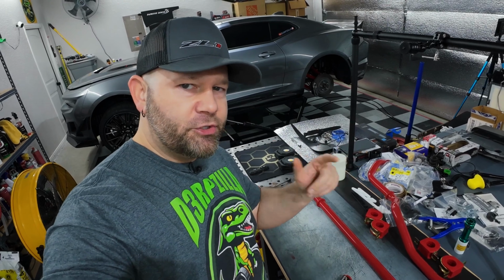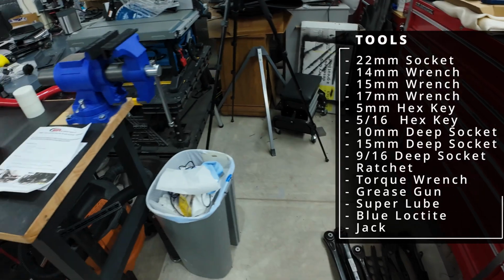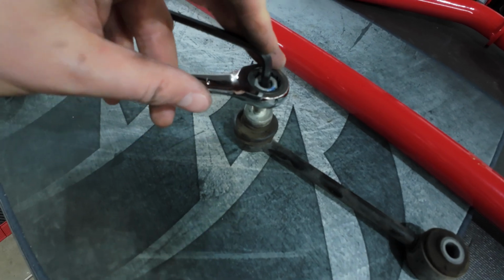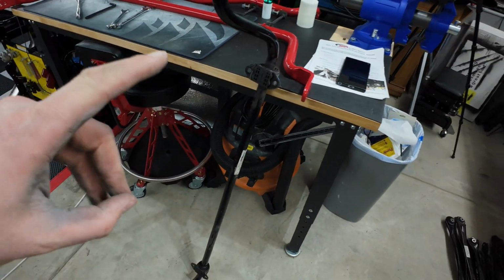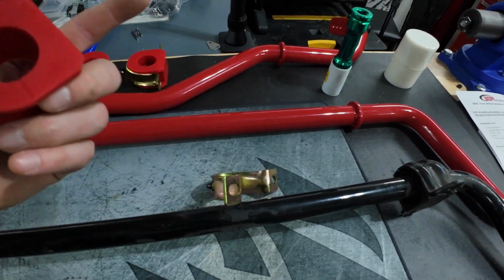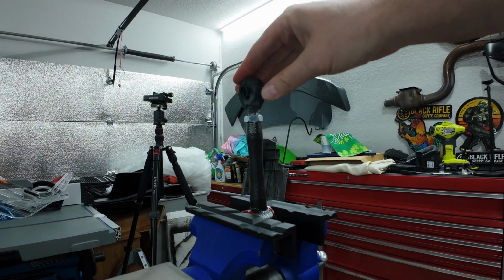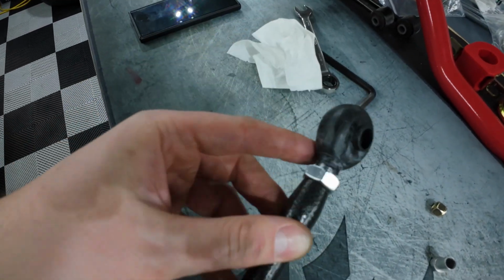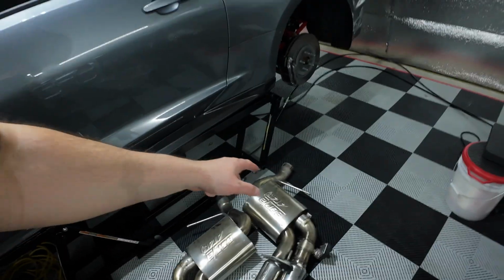Control Camaro Body Roll Like a Pro - BMR Rear Sway Bar & End Links!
6th Gen 2016+ Chevrolet Camaro suspension upgraded with BMR Suspension rear swaybar & end links! Installation is performed on my 2021 Camaro ZL1 with a comparison between the BMR & OEM parts.

This is part 7 of my BMR Suspension upgrade video series. Be sure to check out all of the videos! :)

Rear End Links:
The amount of force exerted on the sway bar end link is staggering, especially if you've upgraded to an aftermarket sway bar, like BMR Suspension's SB051 or SB054. The stock end links are weak and can bend or break. BMR's ELK017 end link kit allows you to push your 2016-newer Camaro to the limit without fear of end link deflection. BMR's ELK017s are CNC-machined from billet steel bar stock. They feature greasable 95-durometer polyurethane bushings. This ensures long life and flawless operation. The rod ends attach to the sway bar with 12mm studs, and connect to the sway bar with supplied hardware. This combination of components gives you a huge increase in strength over stock end links.

Rear Sway Bar:
The two primary functions of sway bars are to control body roll and to determine the understeer or oversteer behavior of a vehicle. Stock sway bars have low torsional spring rates because they are manufactured from small diameter bar stock or tubing. BMR Suspension's SB054 rear sway bar was designed by factoring in the vehicle weight, application, motion ratio, coil spring rate, and adjustability requirements. Manufactured from heavy-duty 1.25-inch DOM steel tubing, the SB054 is cold formed to better resist torsional fatigue and retain its "memory" far longer than the hot-formed bars used by many competitors. The sway bar is CNC-formed for exact manufacturing tolerances and repeatable high quality. The SB054 attaches to your 2016-newer Camaro with 88-durometer polyurethane bushings, reducing the deflection from the stock rubber bushings. These bushings are molded from 88-durometer, low-deflection, polyurethane, and are internally fluted to keep grease in the bushing.

* ZL1 Side Logo Trucker Cap - Z1LLA - ETSY

* D3rpzilla Logo T-Shirt - Z1LLA - ETSY

Item(s):

* SB054 - Sway Bar Kit With Bushings, Rear, Hollow, Adjustable - AMAZON - BMR

* SB051 - Sway Bar Kit With Bushings, Rear, Hollow, Non-adjustable - AMAZON - BMR

* ELK017 - Sway Bar End Link Kit, Rear, Adjustable - AMAZON - BMR

* SUL41150 - Superlube 14 Oz. Grease Cartridge - AMAZON - BMR

* Seals-it RODOBAL Rod End Dust Boot Sets RERS26PK - AMAZON - SUMMIT

* Titan 21122 1/2-Inch Drive x 22mm Non-marring Impact Extra-Long Lug Nut Socket

Video Navigation:

00:00 - Intro
00:16 - Overview
05:29 - Tools
07:58 - Removal
17:59 - Comparison
27:09 - End Link Setup
29:55 - Sway Bar Settings
32:15 - End Link Sizing
33:05 - Boot Install
35:08 - Sway Bar Install
39:21 - End Link Install
46:42 - Final Look
47:10 - Outro
49:04 - The End :D